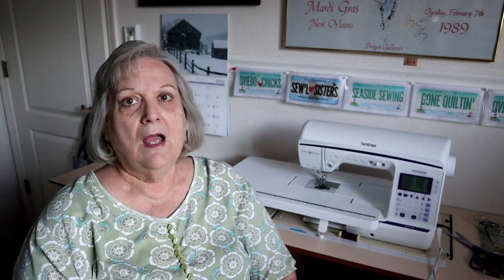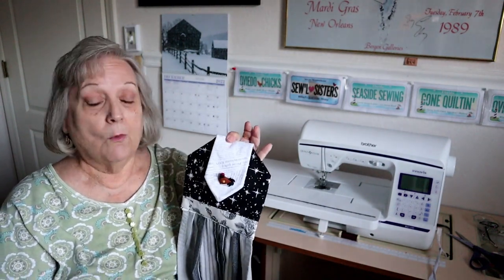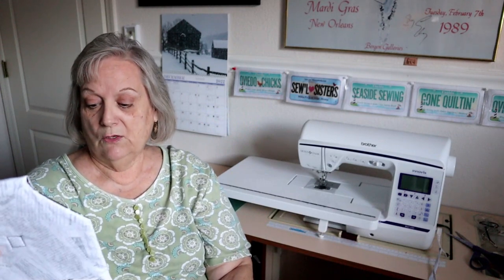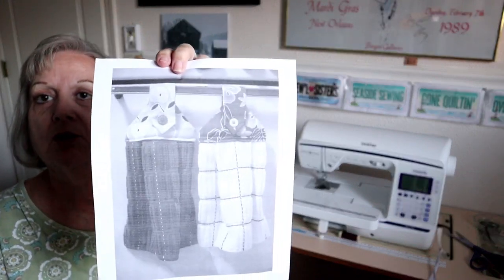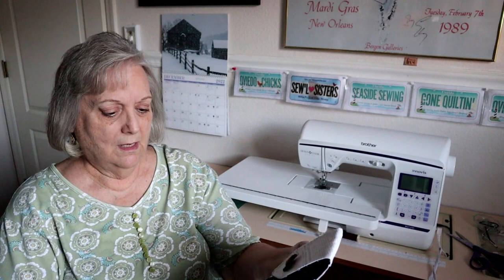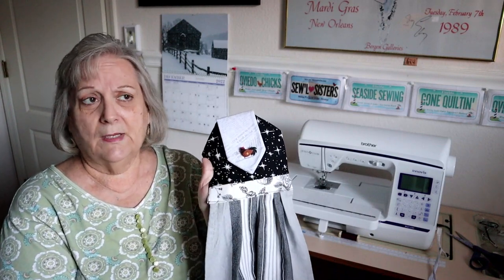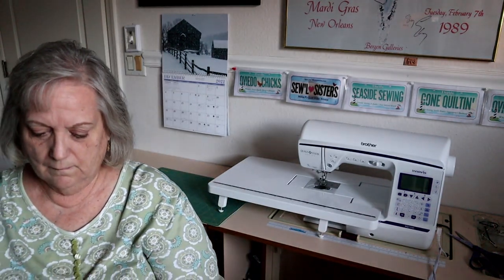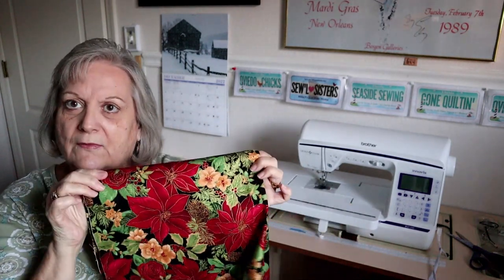fridaysews - In My Sewing Nook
Just a short visit in my sewing nook for fridaysews as I show you what I did in sewing class today. Come check it out!

--- and ---
--- AND ---
Be sure to check out this collaboration: